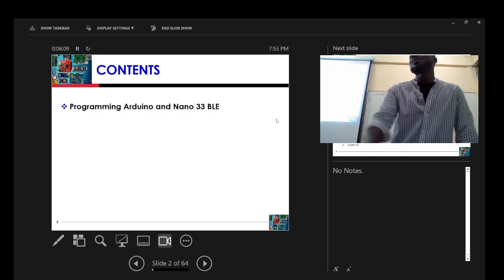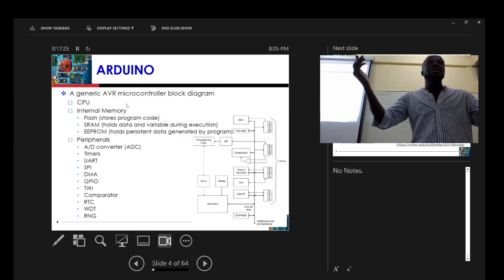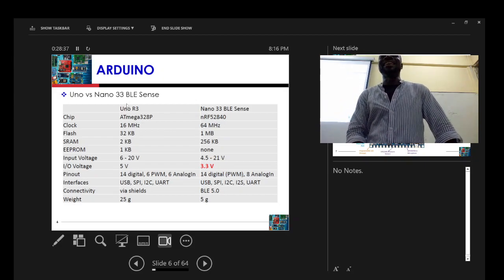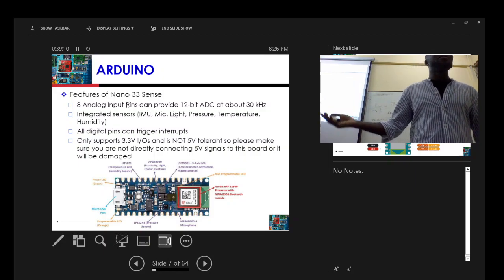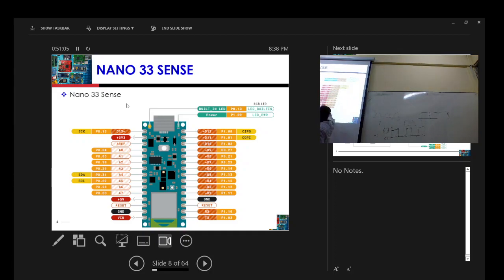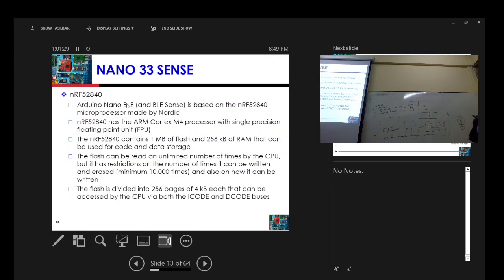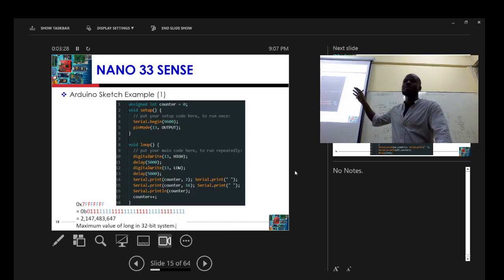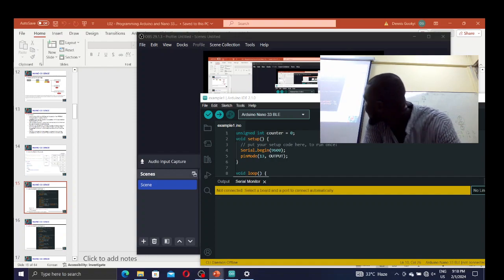L02 - Programming Arduino Nano 33 BLE Sense (Part 1)